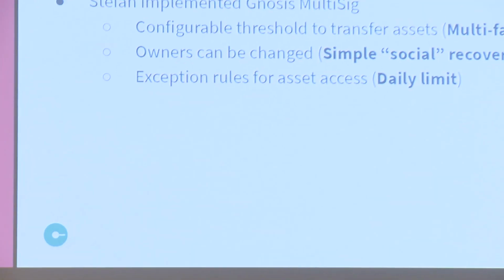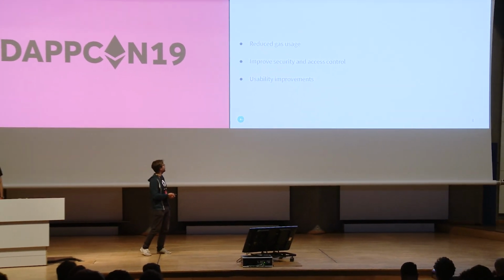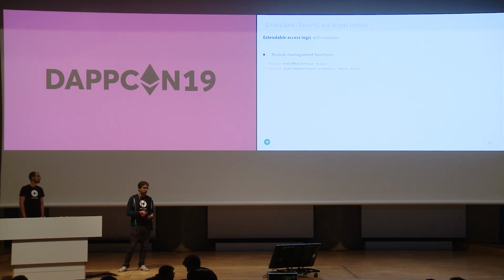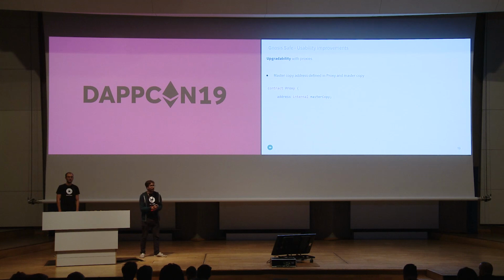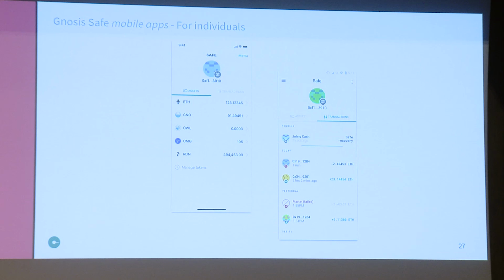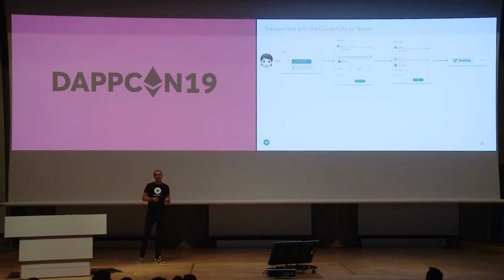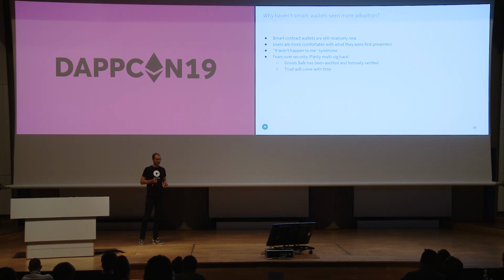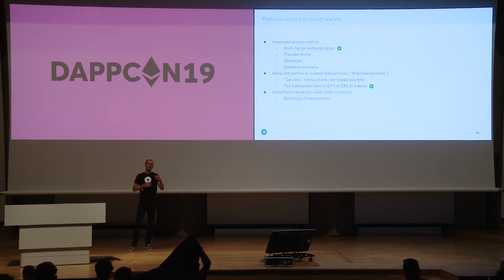DAPPCON 2019: Smart Wallets - Richard Meissner & Tobias Schubotz (Gnosis)